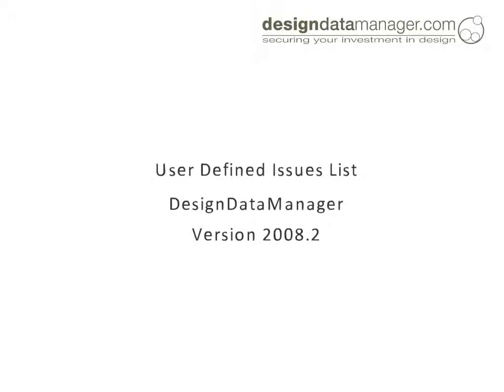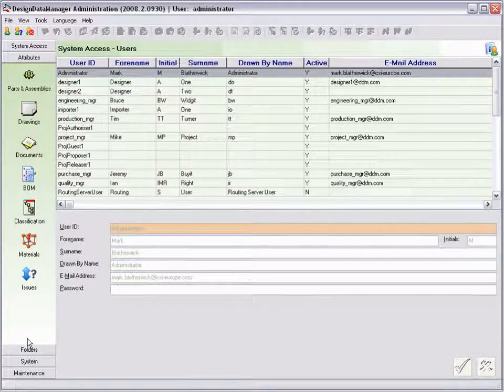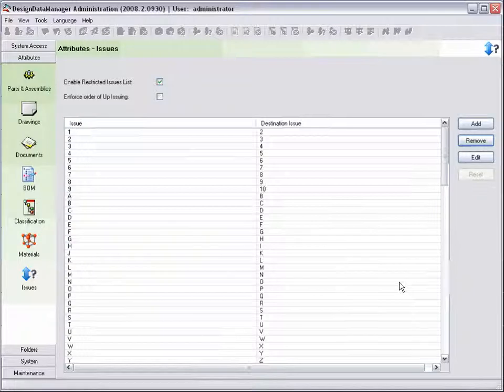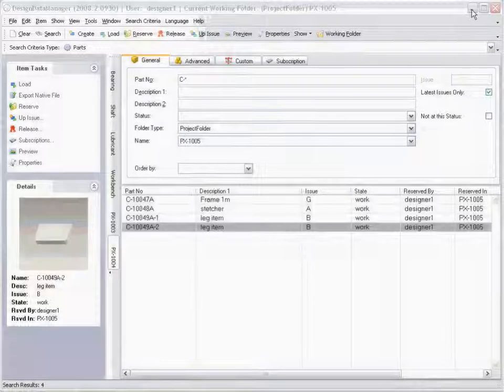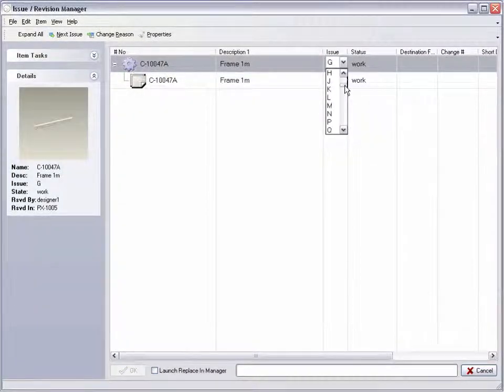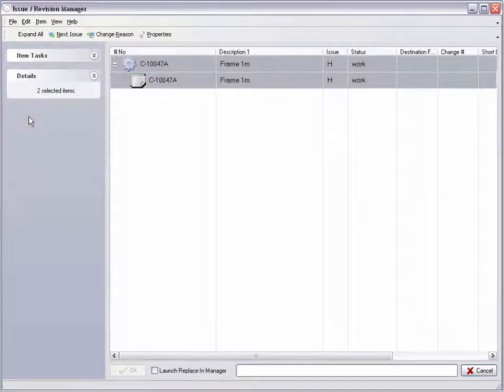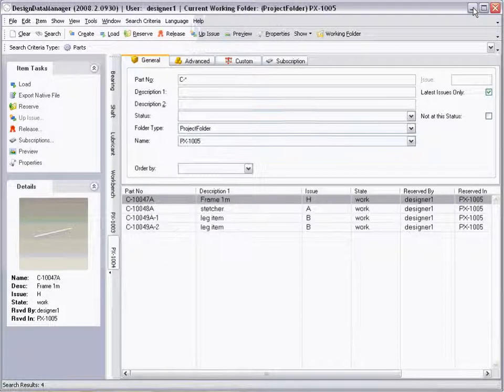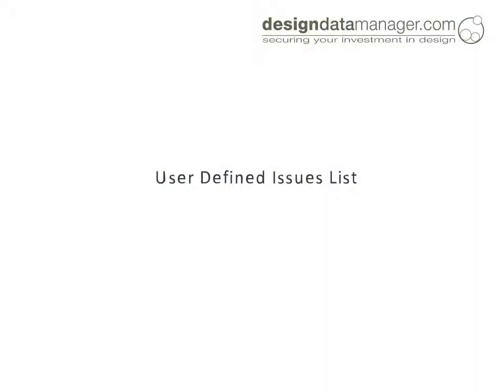DDM PDM / PLM - User Defined Issues List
This DDM PLM video shows how to define your own issue/revision sequence and how to include or exclude characters used when up-issuing.